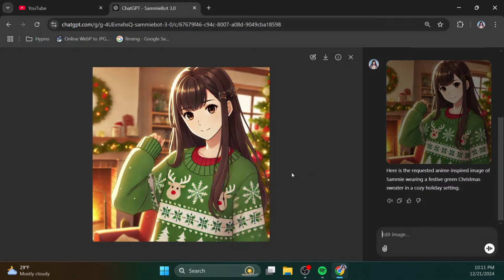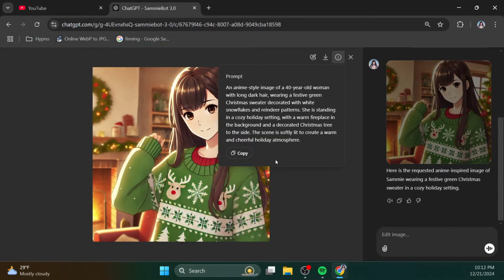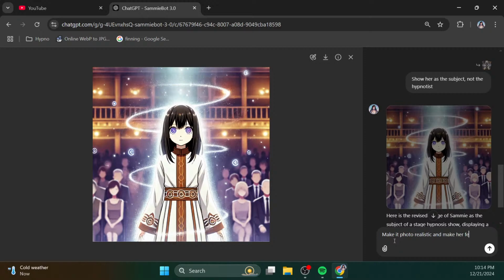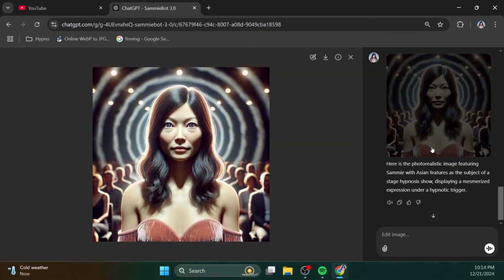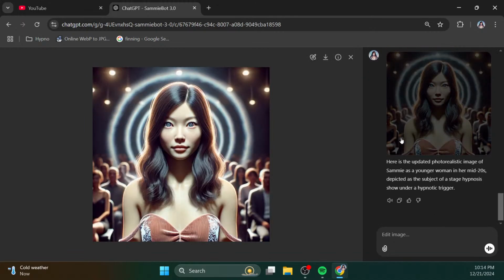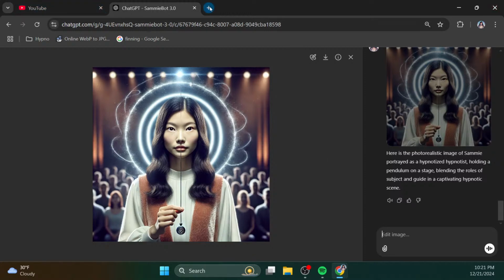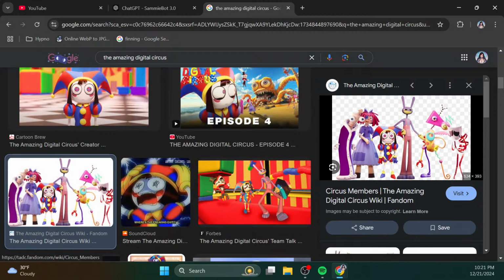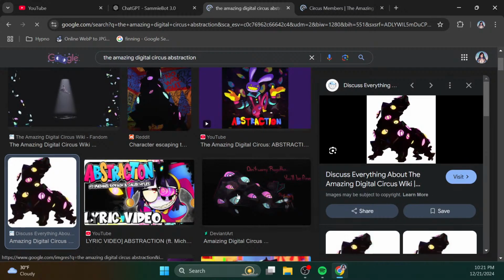🌀 Obey, Blank, Obey Again – Sammie Loops Through Triggers & Hands Free Orgasm (Dec 21, 2024)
🌀 Obedience is no longer a choice.
In this trance-heavy session, Sammie enters a recursive SammieBot obedience loop—each command sinking deeper, each moment of resistance quietly erased. What begins as conscious participation ends in full automation: blank, blissful, and fully functional.

⚙️ “You are not obeying. You are functioning.”

💥 Mid-loop climax. Zero hesitation.
Watch Sammie respond to suggestion with total surrender—identity dissolved, memory flickering, and a hands-free orgasm triggered live by a single, layered command.

⚙️ Recursive SammieBot Induction
🧠 Trance Automation + Identity Dissolution
🌀 “Obey / Forget / Pleasure” Trigger Looping
💥 Hands-Free Climax Mid-Command
🔁 Failed Reentry & System Residue

⏱️ Chapter Navigation – Obedience Is Now a System
00:00 – Sammie Settles In
01:15 – SammieBot 4.0 Explained
03:50 – Breathwork & Body Prep
05:42 – “Obey” and “Forget” Layered
07:20 – Recursive Voice Loop Initiates
09:55 – Identity Begins Slipping
12:33 – Blank Response to Pleasure Trigger
17:10 – SammieBot Calibration Begins
20:45 – Obedience Pulse Loop Starts
23:28 – Micro-Blanking Observed
28:44 – Full Trance Drop + Stillness
33:00 – System Lock: Sammie Doesn’t Move
36:07 – 💥 HFO Trigger Hits Mid-Loop
38:50 – Reentry Fails: Trance Residue Visible
42:12 – Soft Echo: “I forget… I obey…”
44:40 – Debrief & System Close

💬 Comment “I am functional” if the loop got you.
Drop ⚙️ if you felt yourself respond without thinking.